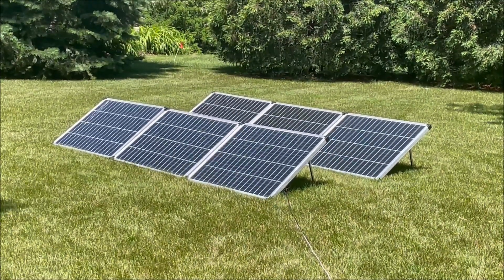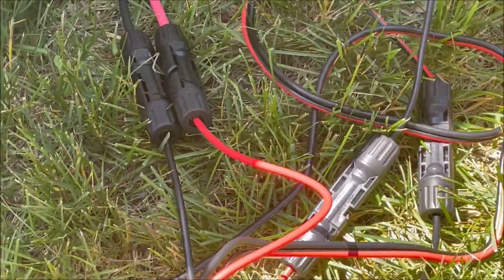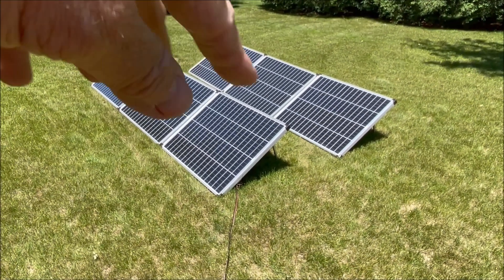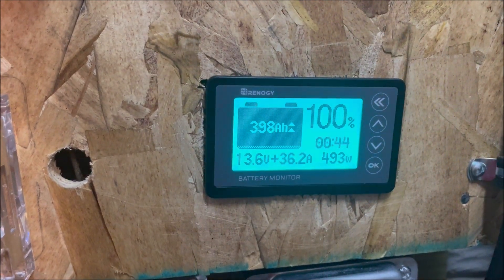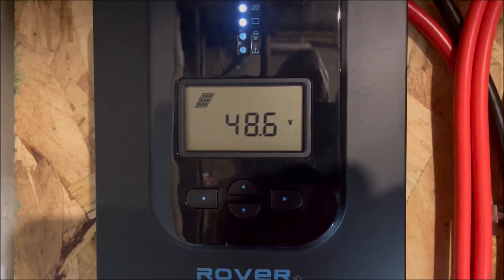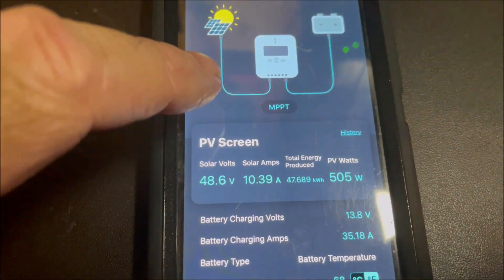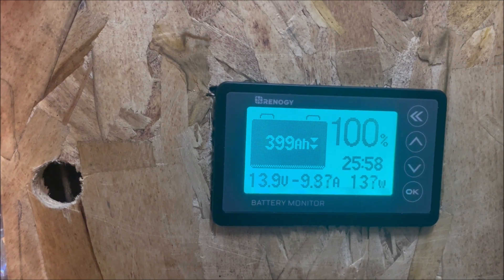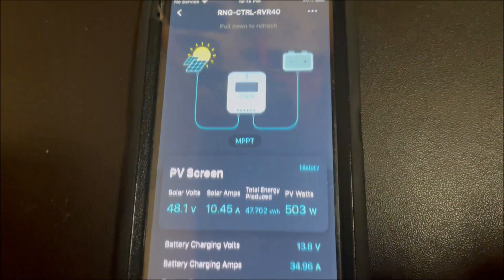Part 2-Hook 8 Harbor Freight Solar Panels together in Parallel - OOPS - "Houston We Have A Problem"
Part 2 - Today I show you how I reconfigure my Harbor Freight Solar Panels to get the most out of them to charge a 5120Wh 200W Emergency Power Station.

10AWG 15Foot Solar Cable
10AWG 50Foot Solar Cable
10AWG 3Foot Solar Cable
2 to 1 Adapter
2 to 1 Y Connector
3 to 1 Y Connector
4 to 1 Y Connector
MC4 Connector Kit